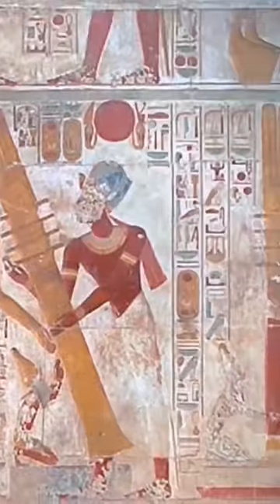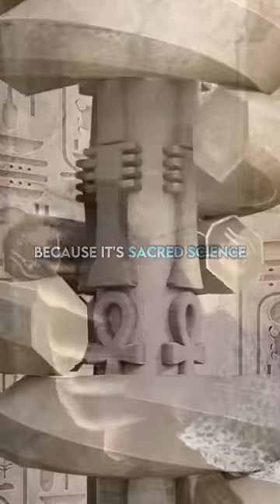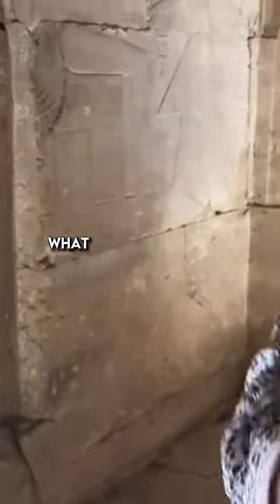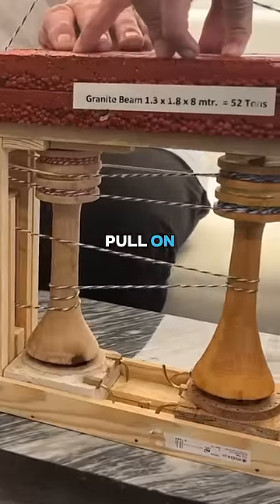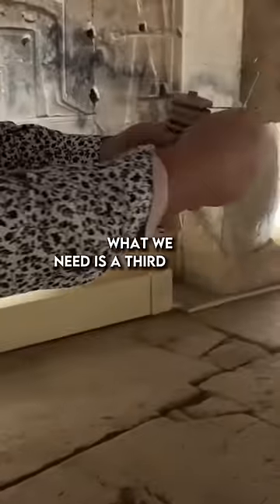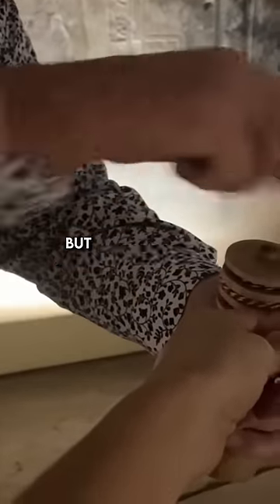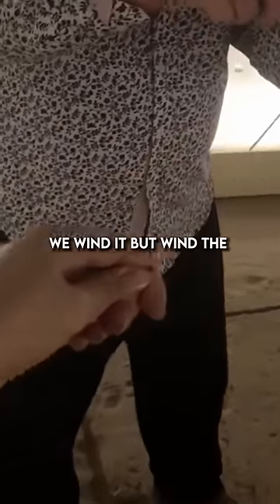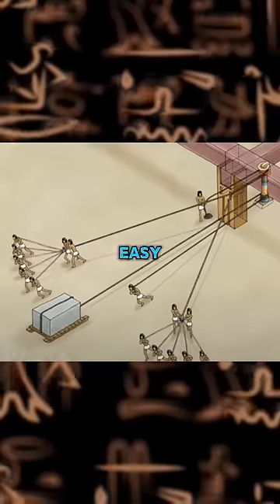Exploring the Djed Pillar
The Djed Pillar is an ancient Egyptian symbol of stability, often linked to the god Osiris. It represents his spine and was used as a powerful amulet in rituals. In this working model, the Djed Pillar is ingeniously held in position by a crook and powered by ropes. However, these ropes are intentionally hidden from view, adding an element of mystery and complexity to the experiment. This setup is a straightforward demonstration, straight out of the box, showcasing the practical application and significance of the Djed Pillar in maintaining balance and strength.